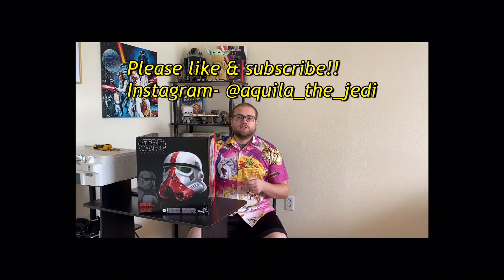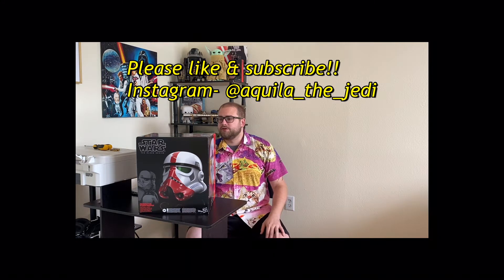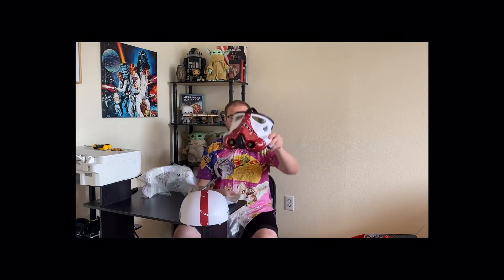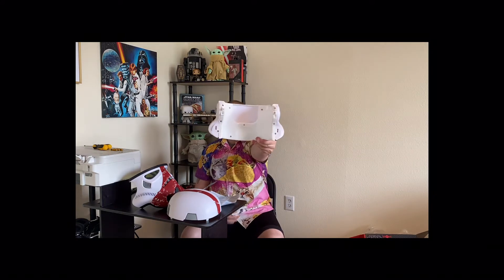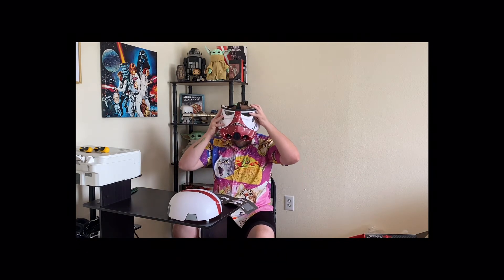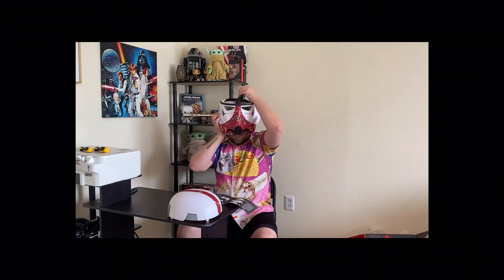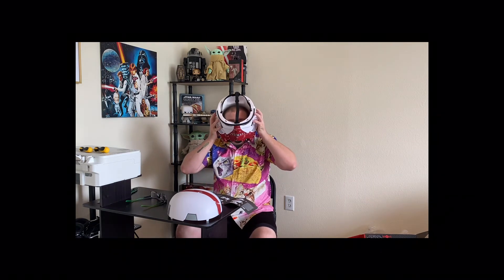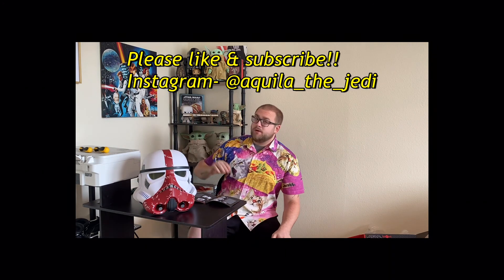Star Wars The Black Series Incinerator Stormtrooper helmet unboxing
Unboxing my brand new Star Wars The Black Series Incinerator Stormtrooper helmet! I paid $75 for it on sale and so far, so good! It fits over the glasses and while not movie or 501st quality, it’s a fun conversation starter.